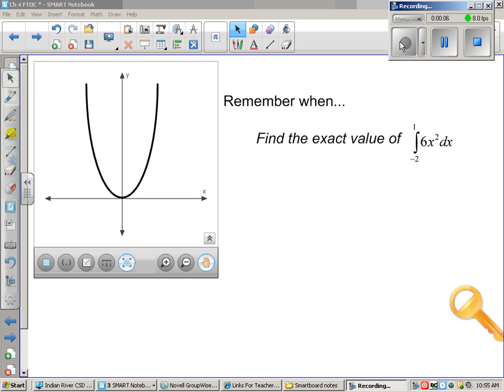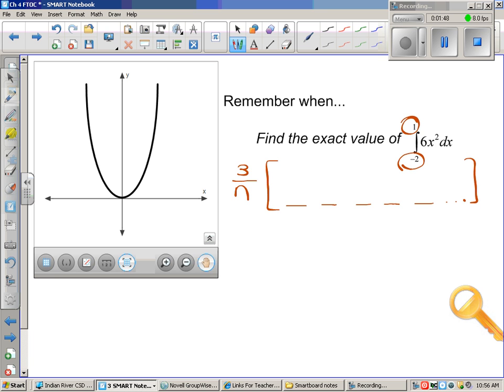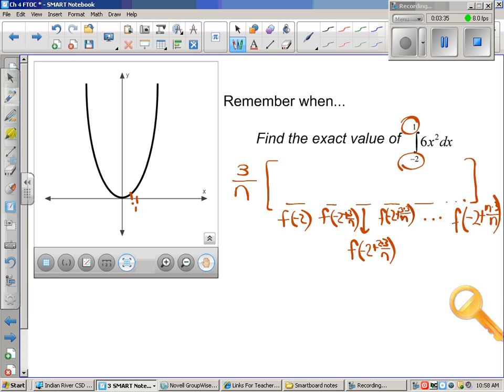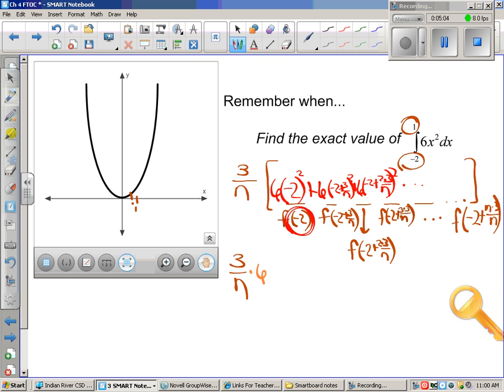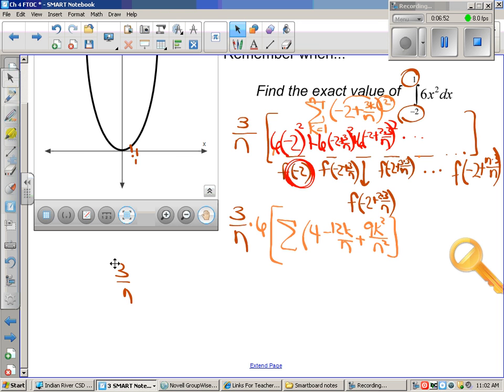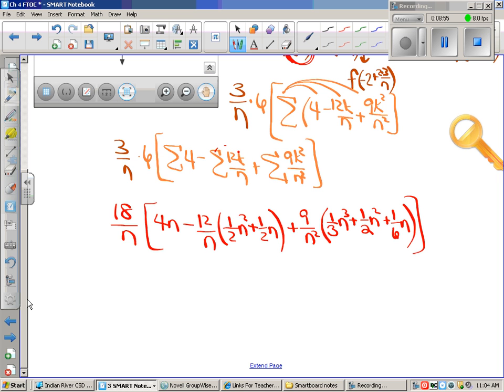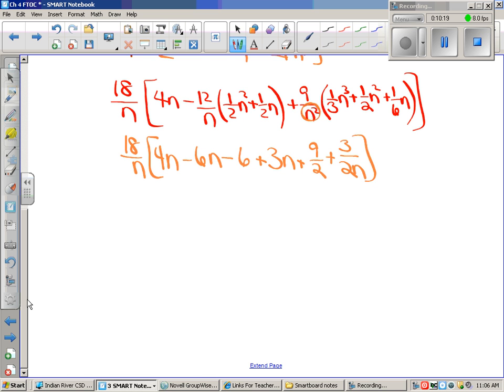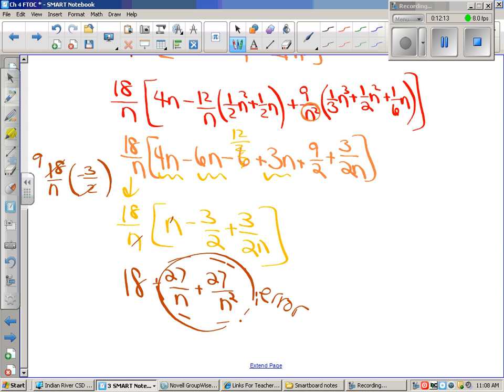FTOC part 1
This is the introductory lesson to the Fundamental Theorem of Calculus taken directly from our class today. This has been made available if someone needed extra time to look over the example we did.